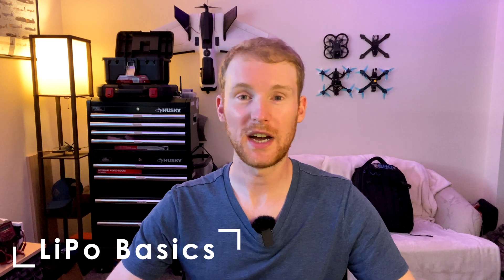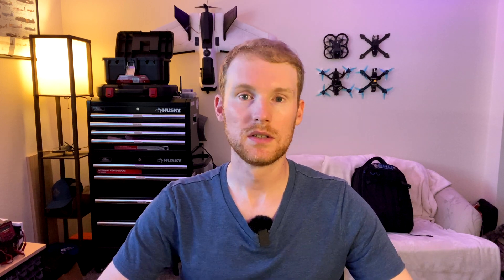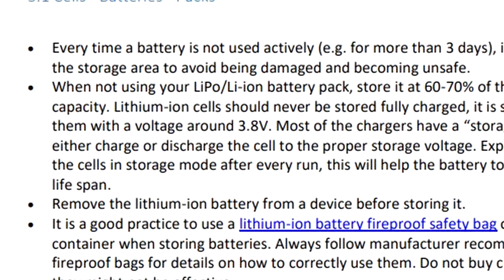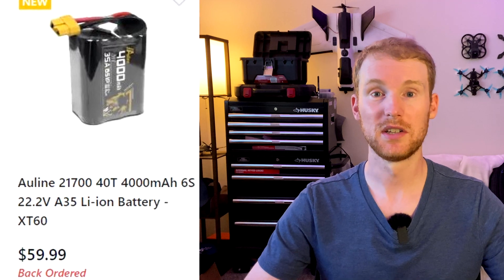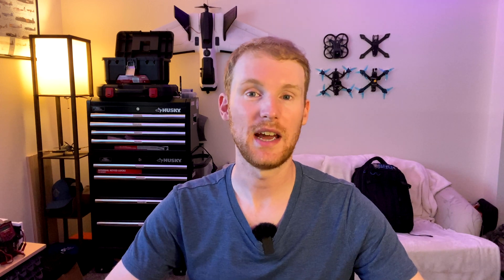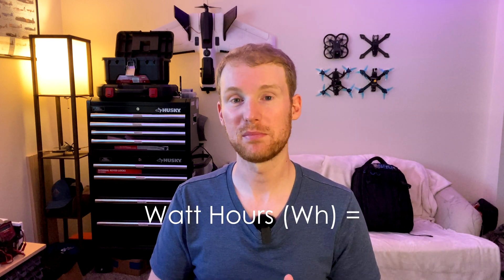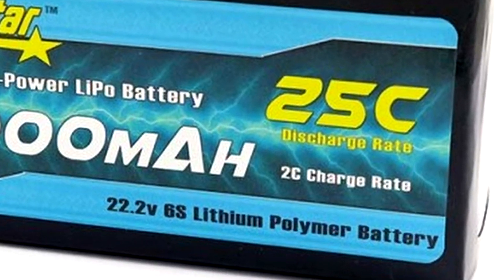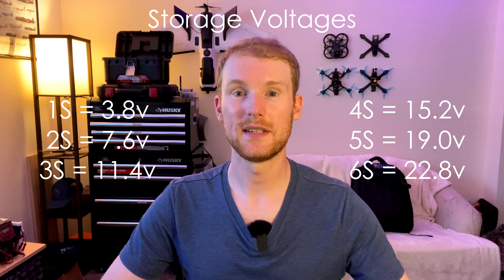LiPo Battery Basics For Beginners! A Noobs Guide To LiPo Safety // PropabilityFPV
LiPo (Lithium Polymer) batteries are tricky to understand, and can be dangerous if you don't know what you're doing! This video serves to provide some basic information regarding how to handle them safely and extend their lifespan.

Shout out to @TailHeavyProductions for shedding light on the fake C ratings that manufacturers are always putting out!

Timestamps:
00:00 Intro
00:56 LiPo Basics
03:32 Capacity and "C"
06:08 Be Nice To Your LiPo!
10:36 Outro